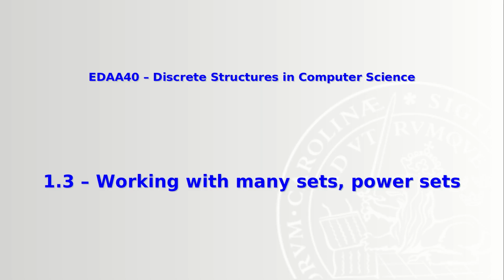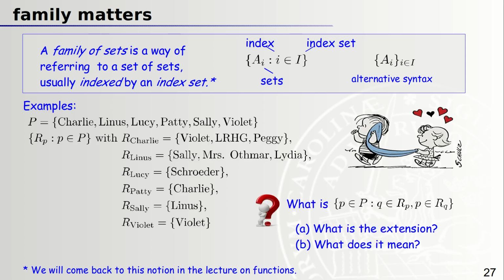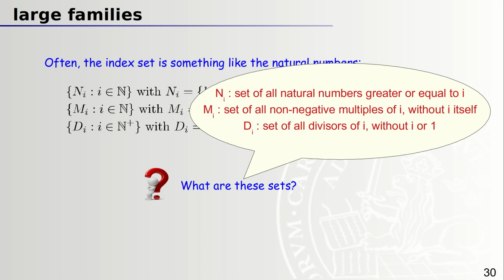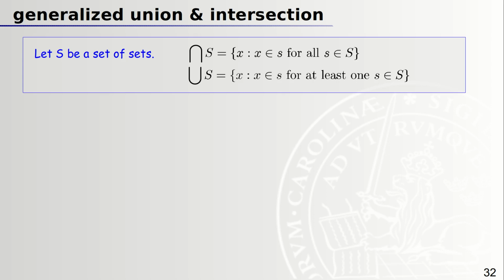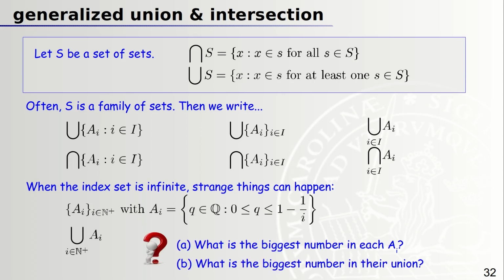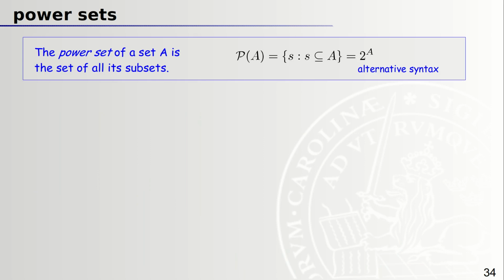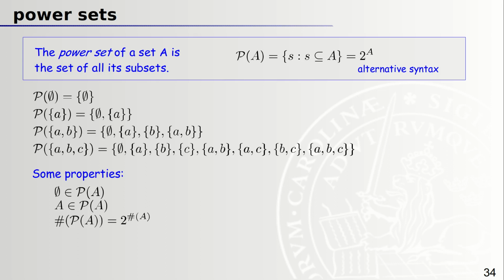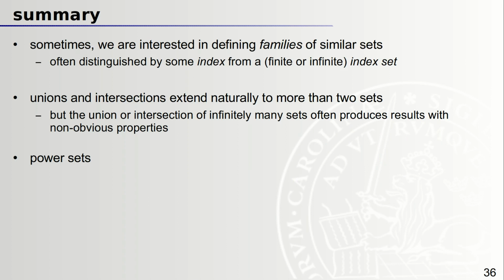EDAA40 01-03 Sets